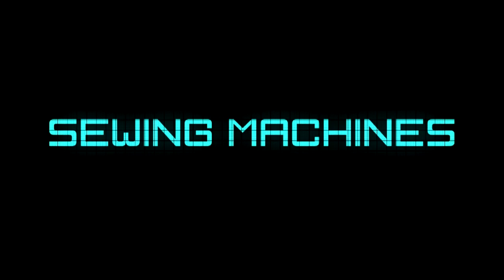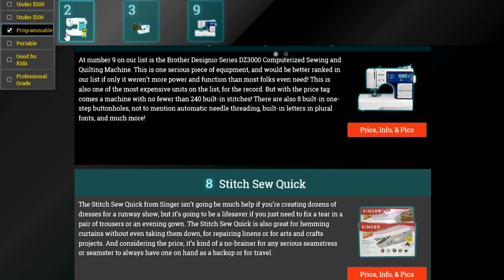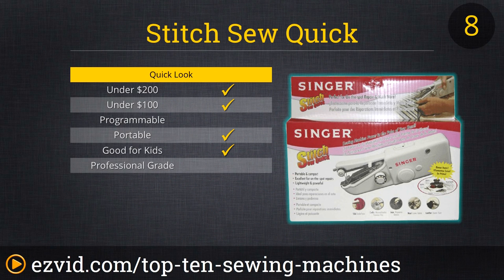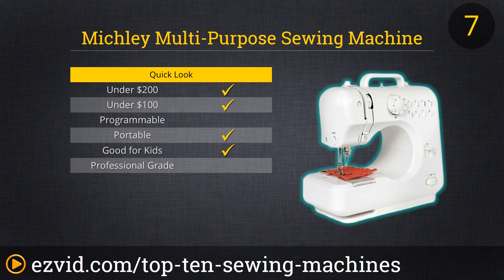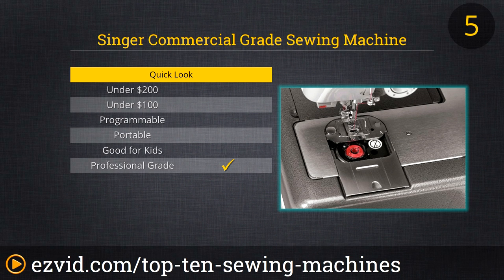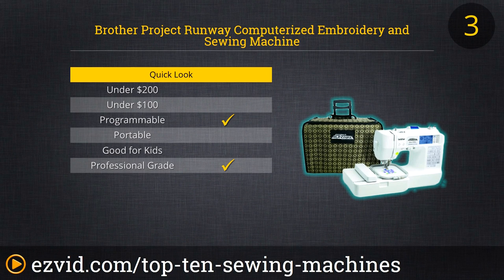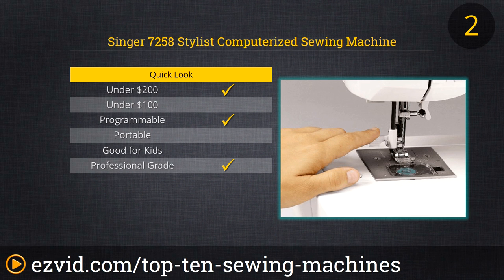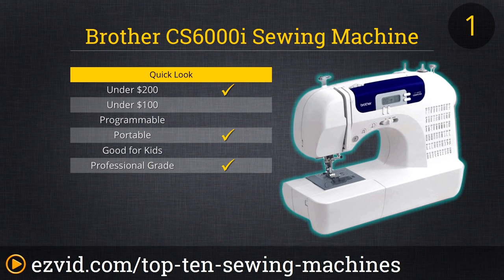Top 10 Sewing Machines 2015 | Compare Sewing Machines